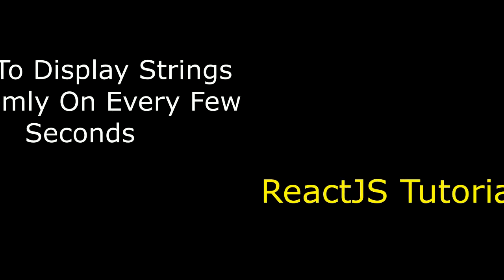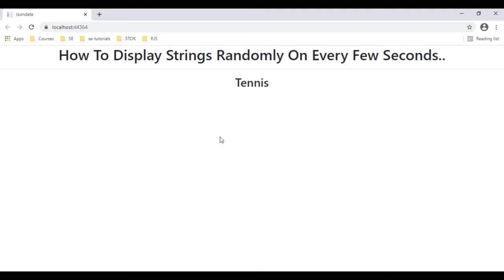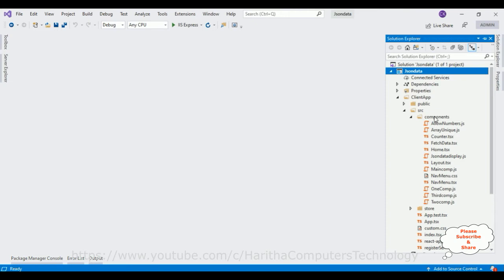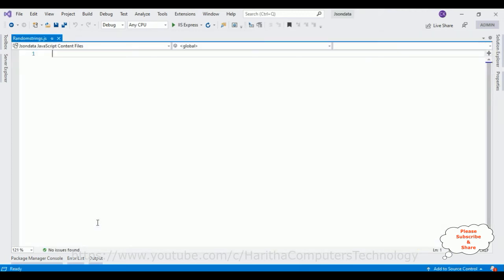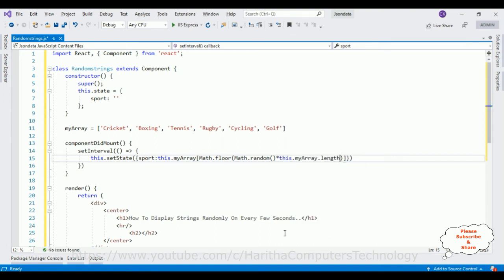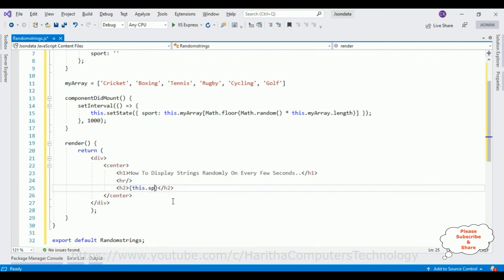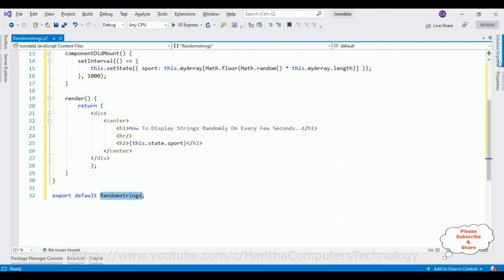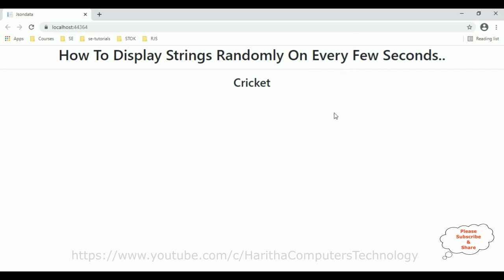ReactJS Show Generate Random String Every Few Nth Second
Reactjs component Generate display random array string on every few seconds